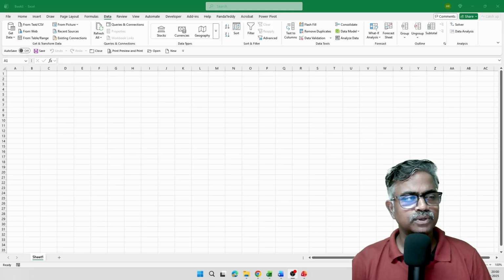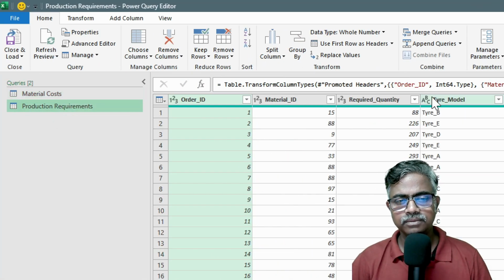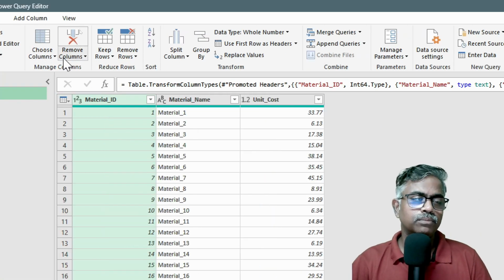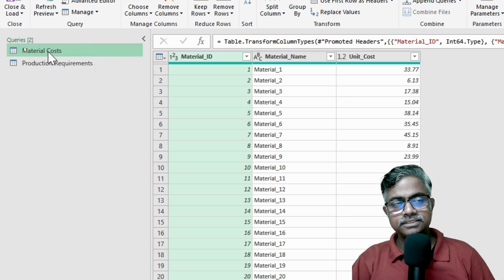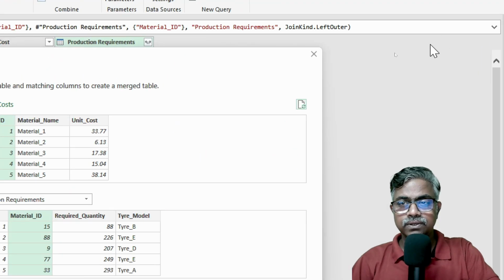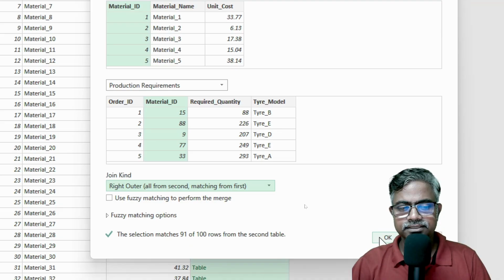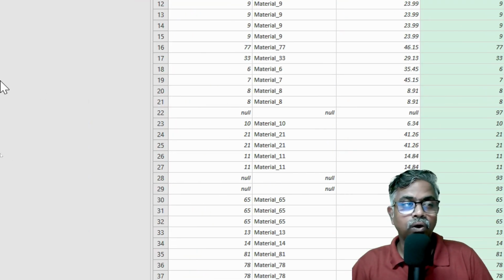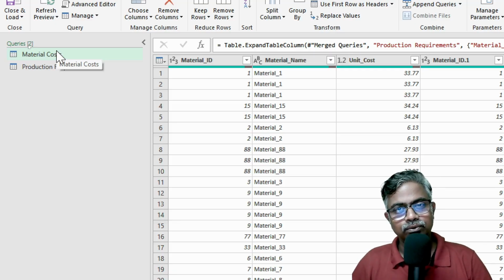English Version – Mastering Power Query: The Ultimate Guide | Video #14 | Merging – Right Outer Join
Unlock the full potential of your data with Power Query Editor’s right outer join! In this step-by-step tutorial, discover how to merge queries using the right outer join feature in Power Query Editor, a must-know skill for anyone working in Power BI or Excel.
Right outer join is perfect for keeping all the records from your right table and adding only the matching rows from your left table. This technique is ideal when you need a comprehensive view from one data source while ensuring relevant matches from another. You’ll see practical examples merging sales and country tables, plus get tips on which scenarios to use right outer join for optimal results.
Key topics covered:
• How to merge queries in Power Query Editor
• Difference between inner, left, and right outer joins
• Combining tables from Excel and Power BI
• Real-world use cases for right outer join
• Advanced data transformation tips for analysts
Optimize your data transformation workflow, follow along for easy-to-understand demonstrations, and master merging queries using Power Query’s right outer join.